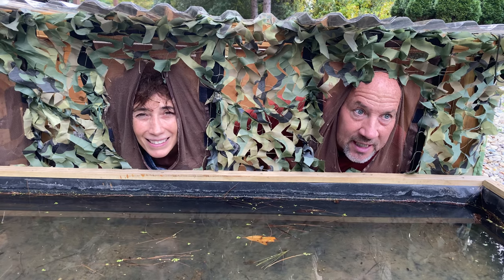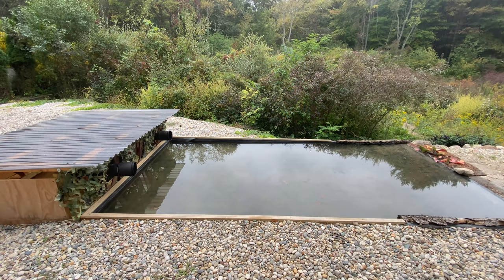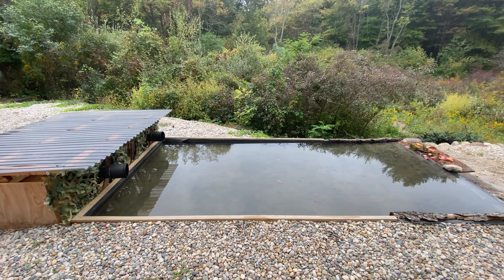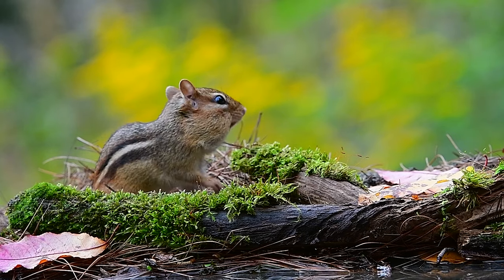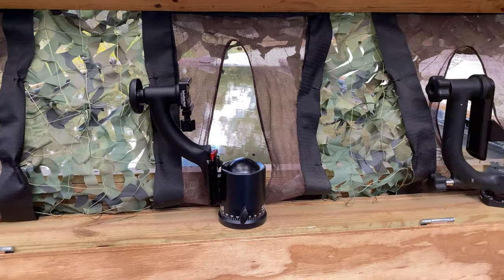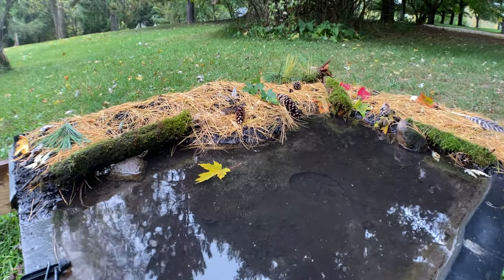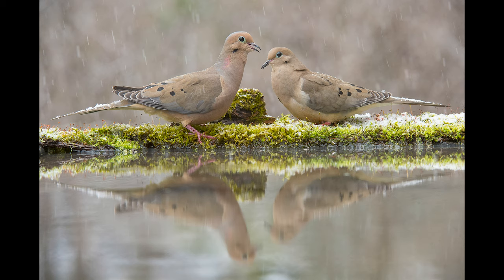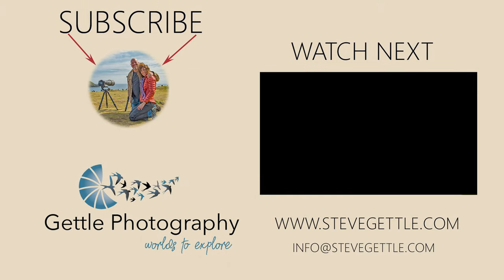Ground Blind With Reflecting Pond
Learn how to build a reflection pond with inground photo blind for your backyard nature photography. In this video we will give you a tour of our very favorite new blind. We use it for photographing birds, squirrels, racoons and so much more. It is a great way to create some very unique and exciting images complete with a reflection of your subject!